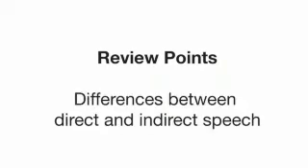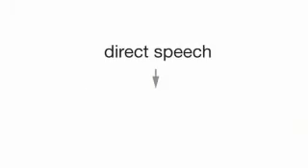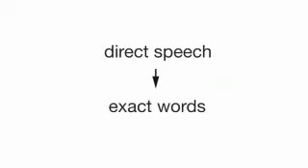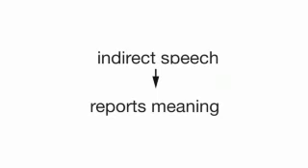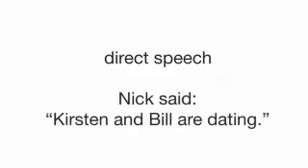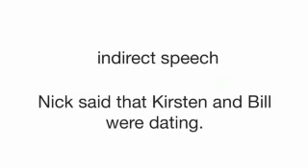EF Pod English | 58 Office Gossip